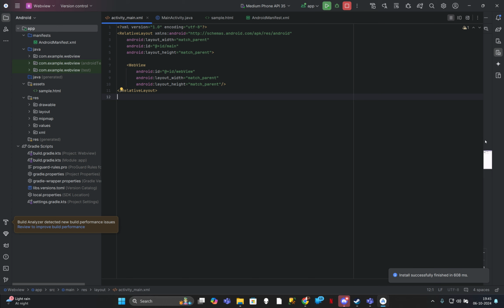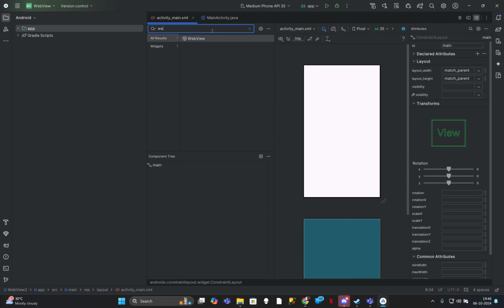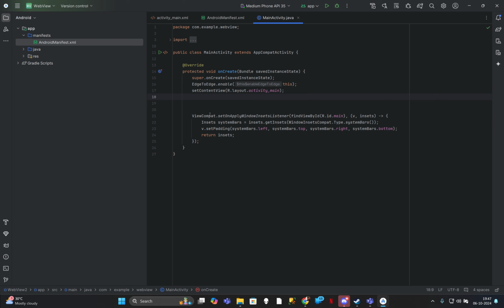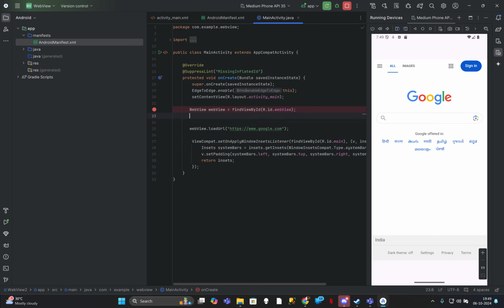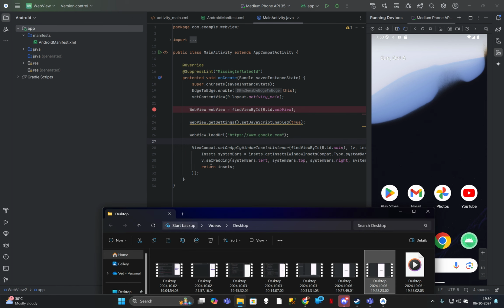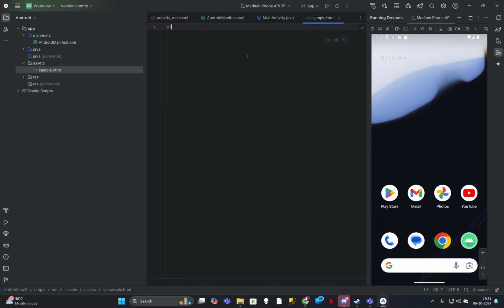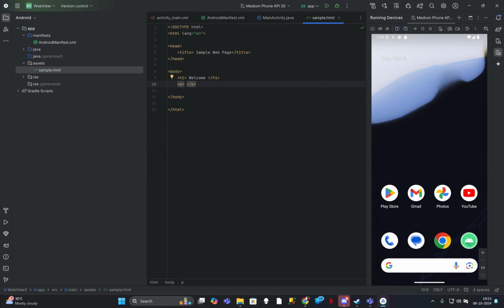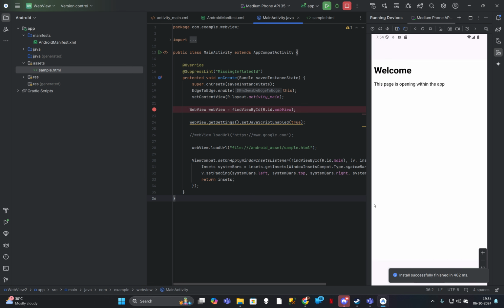How to implement WebView in Android